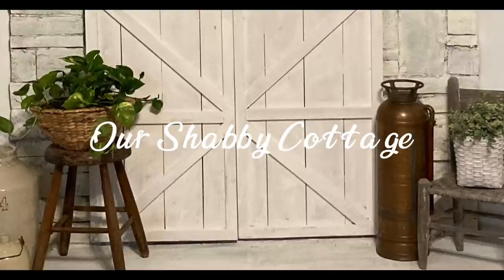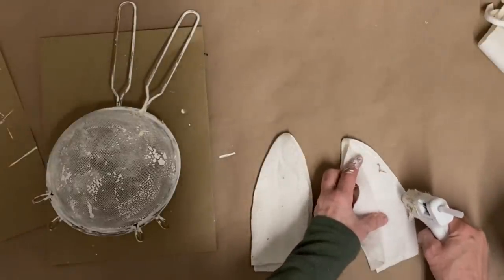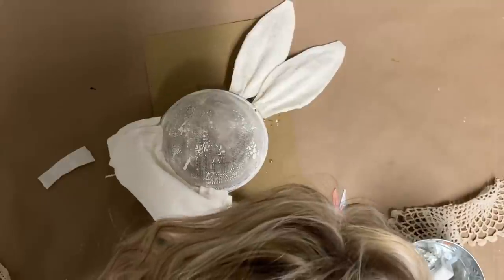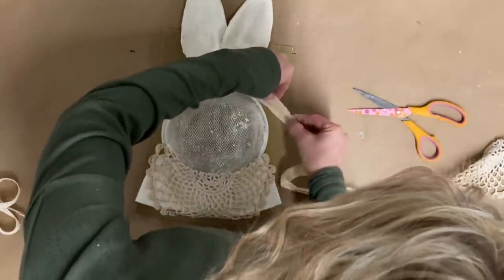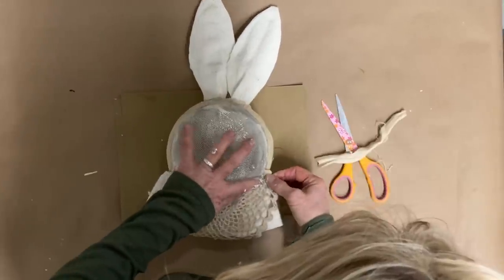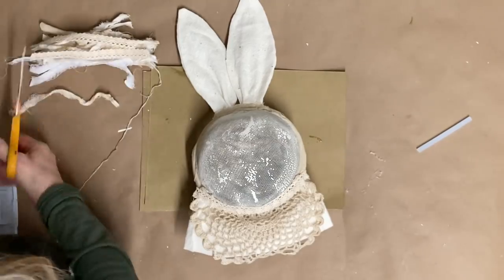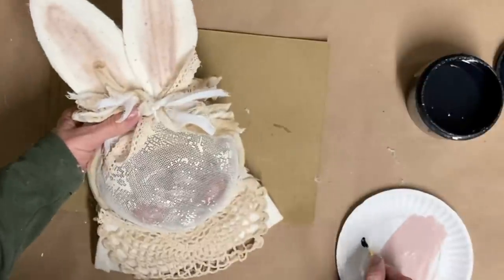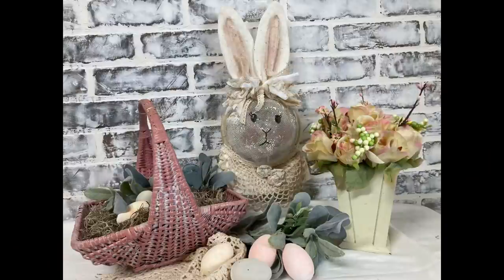How to Create a Shabby Chic Bunny from two $1 Strainers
DIY how to shabby bunny from Dollar Tree strainers